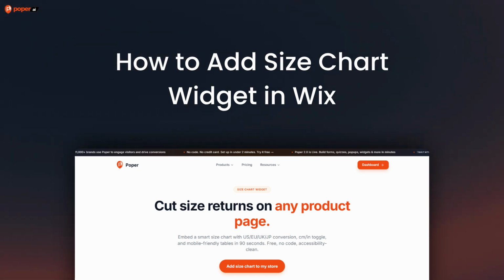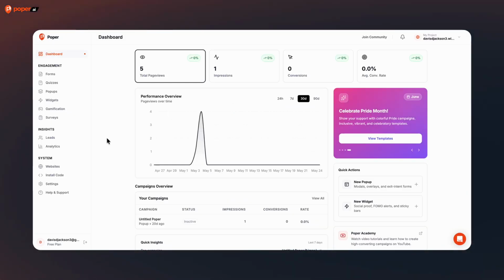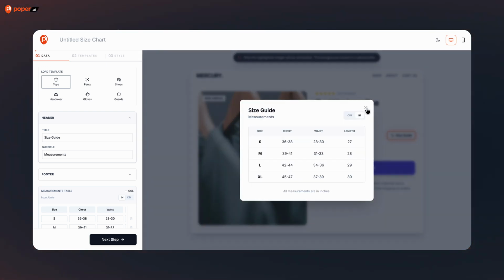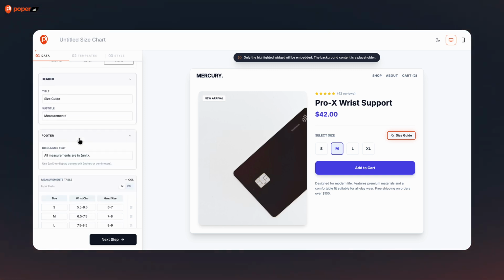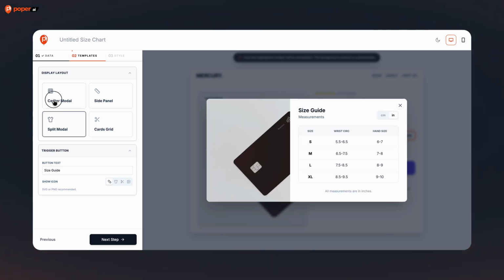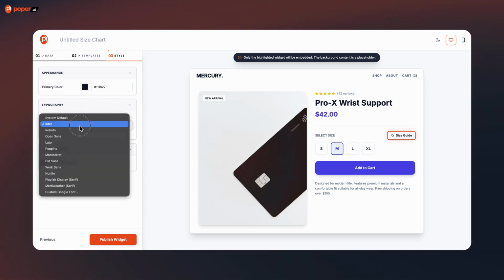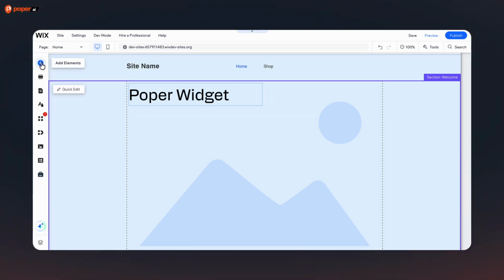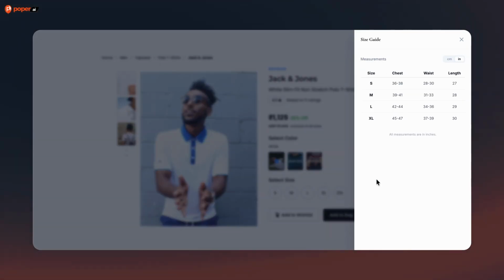How to Add a Size Chart in Wix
Want to make it easier for customers to find the perfect fit?

In this tutorial, you'll learn how to add a Size Chart Widget to your Wix website and display sizing information for clothing, shoes, accessories, and other products.

Perfect for:
• Clothing stores
• Fashion brands
• Shoe retailers
• Sportswear shops
• Jewelry stores
• Ecommerce websites

A size chart helps customers make informed buying decisions, improves their shopping experience, and can reduce returns caused by incorrect sizing.